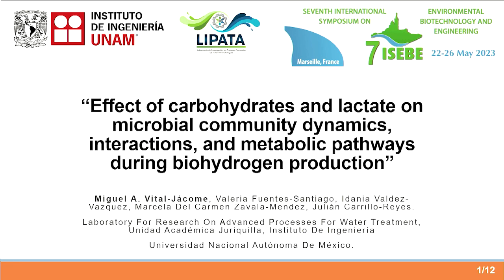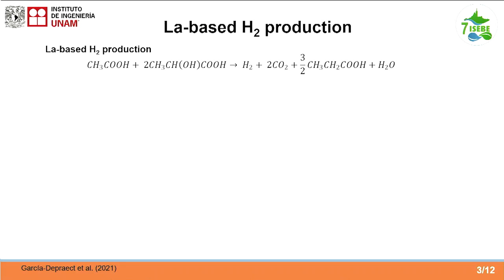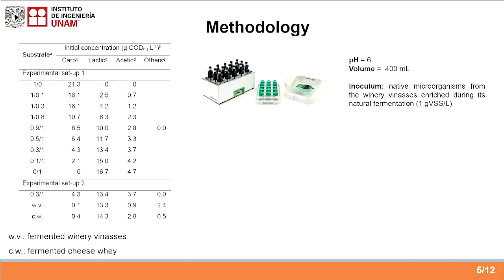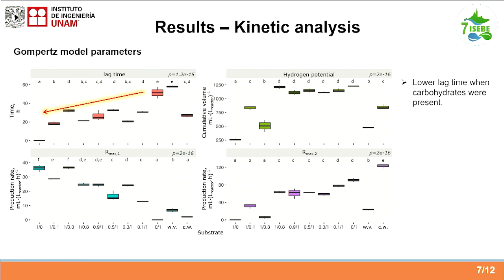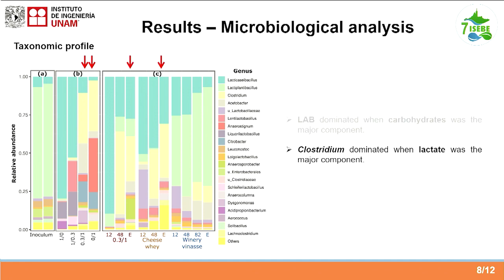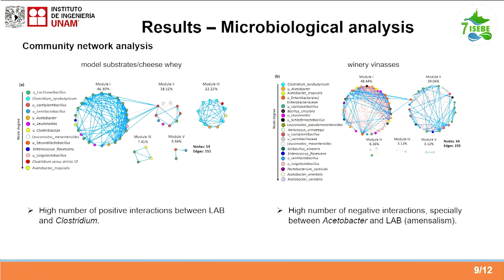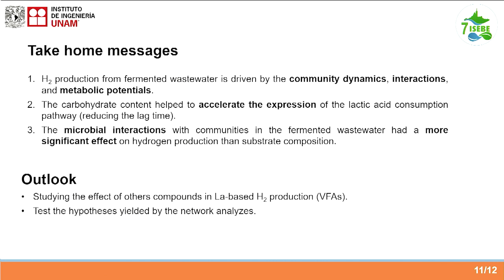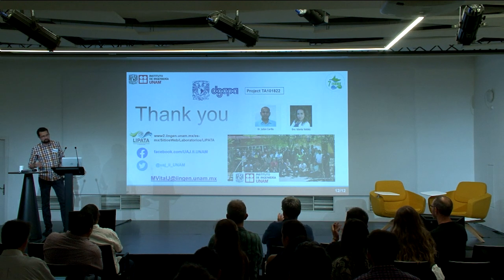VITAL-JÁCOME Miguel: Effect of carbohydrates and lactate on microbial community dynamics...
Effect of carbohydrates and lactate on microbial community dynamics, interactions, and metabolic pathways during biohydrogen production

Miguel Vital-Jácome, Valeria Fuentes-Santiago, Idania Valdez-Vazquez, Marcela del Carmen Zavala-Mendez, Julián Carrillo-Reyes
II-UNAM, MEXICO

Biohydrogen (H2) is a clean alternative to fossil fuels obtained from carbohydrate-rich agro-industrial wastewater through the dark fermentation process. However, carbohydrates are a readily fermentable substrate, and bacteria responsible for H2 production compete for this substrate against bacteria using other metabolic pathways (for example, lactate or propionate production pathways), which reduces the process efficiency. Recently, an increasing number of works reported lactate-based H2 production, a promising strategy that takes advantage of the natural fermentation of agro-industrial wastewater to decrease the competition for carbohydrates. Nevertheless, the effect of the mixture of carbohydrates and lactate on the dark fermentation process has not yet been studied. This study aimed to comprehensively analyze the effect of carbohydrates and lactate on dark fermentation using model substrates and fermented agro-industrial wastewater (cheese whey and winery vinasses). The study included the analysis of process kinetics, microbial community dynamics, microbial interactions, and metabolic pathways during H2 production. Experiments with model substrates (from 1/0 to 0/1 carbohydrate to lactate ratios) showed that the best performance in terms of H2 production was obtained when lactate was the only substrate. Also, it was observed that the presence of carbohydrates significantly reduced the duration of the lag phase in the process. The highest H2 production and the shortest lag phase duration were obtained with cheese whey compared to winery vinasses in the experiments with fermented agro-industrial wastewater. The analysis of the microbial communities revealed significant differences in the structure of the microbial community that consumes carbohydrates concerning the community that consumes lactate in the same fermentation process. In addition, networks of related microorganisms interacting during carbohydrate and lactate consumption were identified. Finally, the analysis of functional profiles showed significant differences among the most abundant enzymes of metabolic pathways related to H2 production during carbohydrate and lactate consumption. The strategy used in this study provides valuable information about microbial community dynamics, identifying fundamental microbial and metabolic interactions during H2 production, which can be used to design more efficient dark fermentation processes, contributing to the valorization of agro-industrial wastewater.